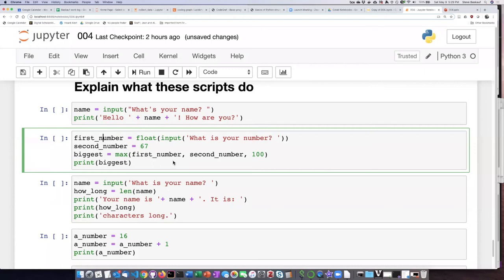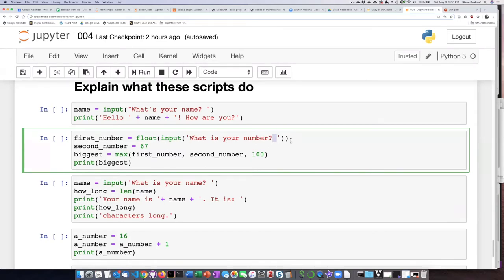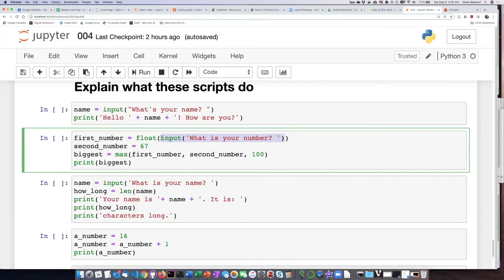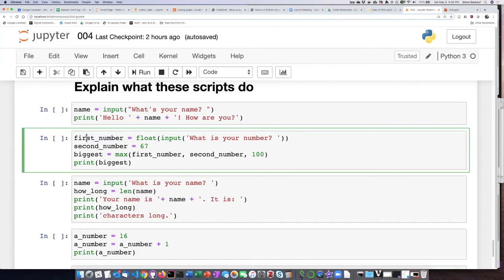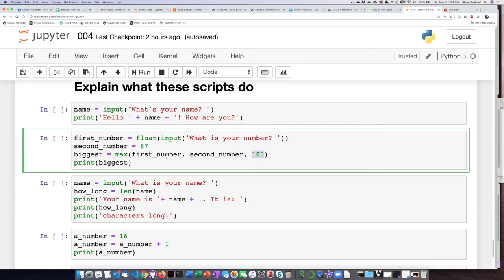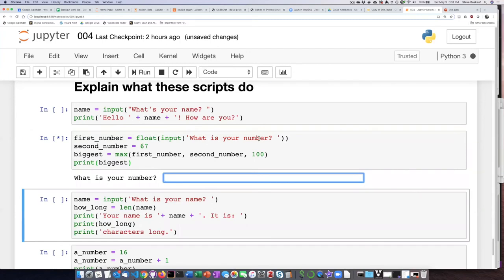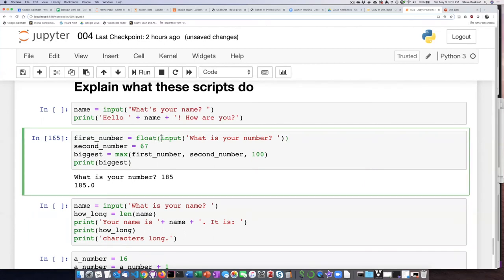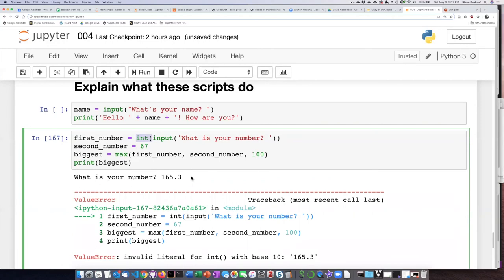004q Practice script 2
Python programming basics - Practice script 2